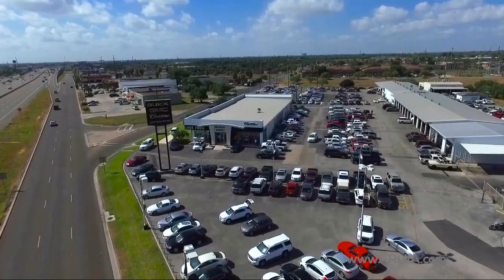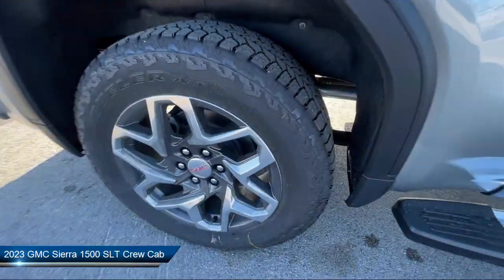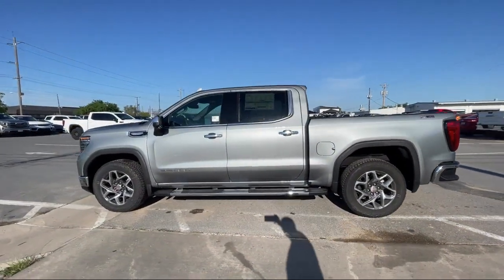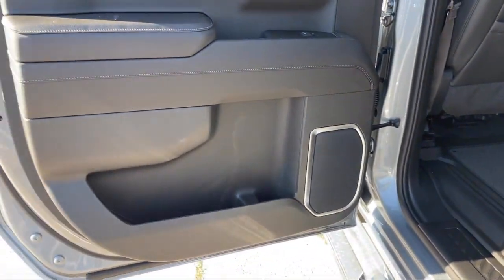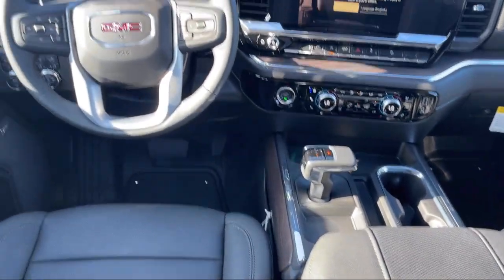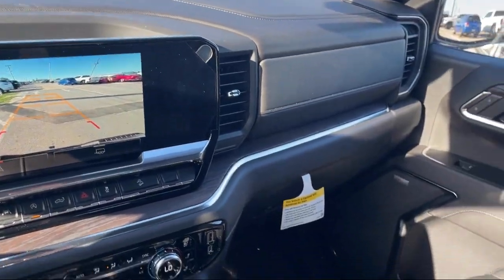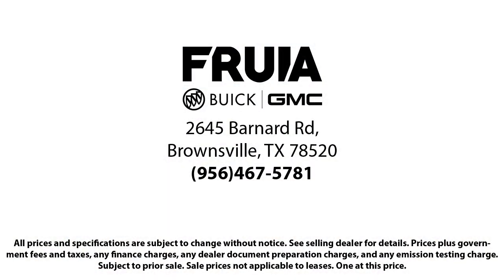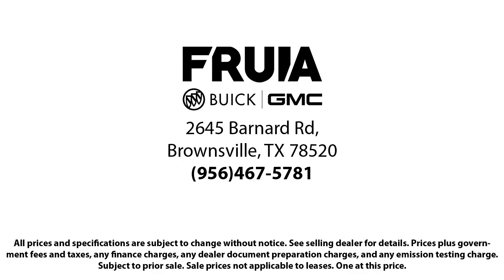2023 GMC Sierra 1500 SLT Crew Cab McAllen Brownsville Harlingen Port Isabel Weslaco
2023 GMC Sierra 1500 SLT Crew Cab Stock Number: G23561 Vin:3GTUUDEDXPG256144.